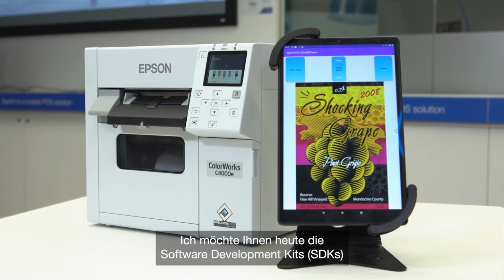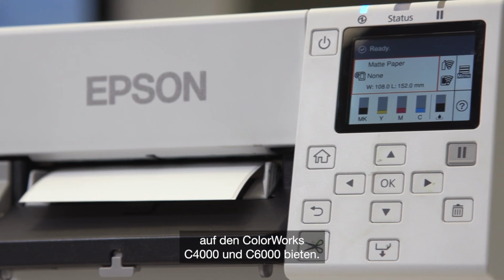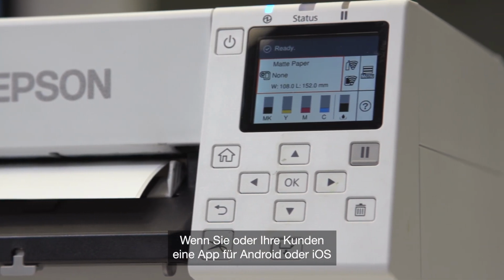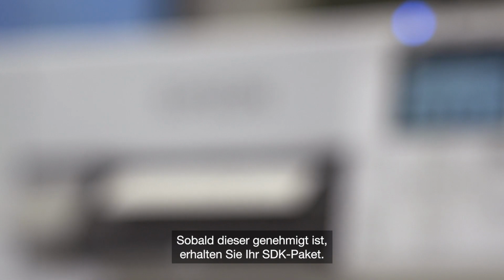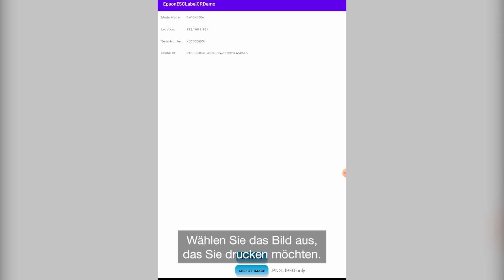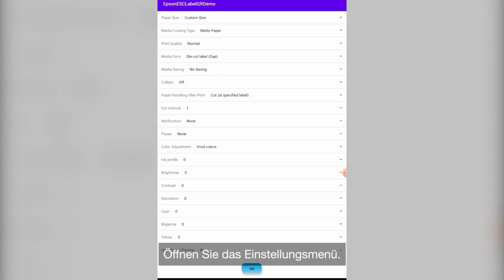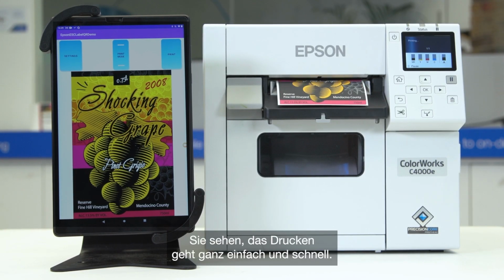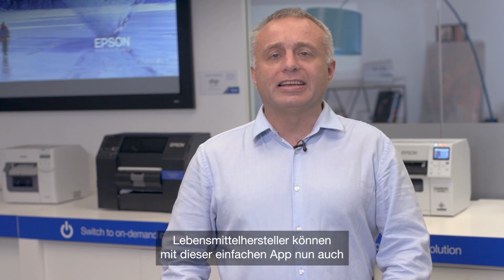Epson ColorWorks C4000 und C6000 - sdk apps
Epson ColorWorks C4000 und C6000: Vorstellung des Software Development Kits (SDKs) für iOS und Android

Wir beraten Sie gerne persönlich, per Teams, Telefon, Email oder auch bei Ihnen Vor-Ort.